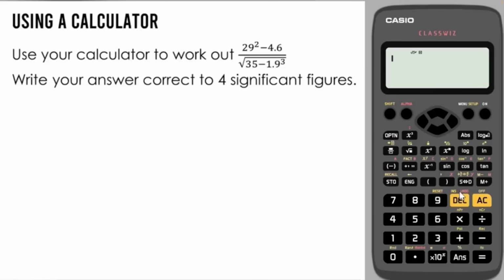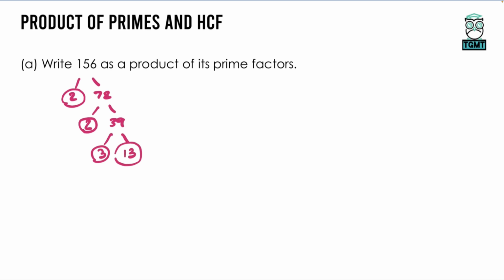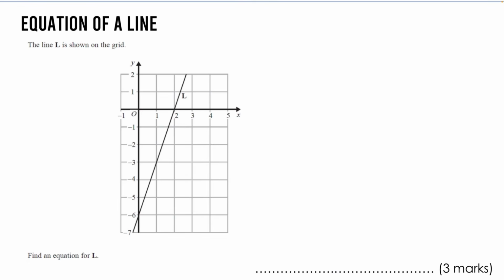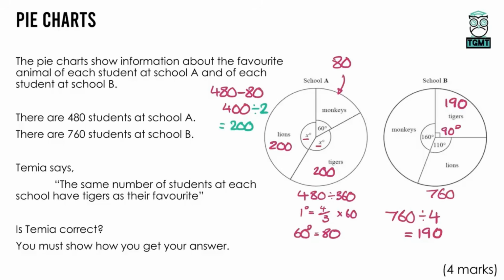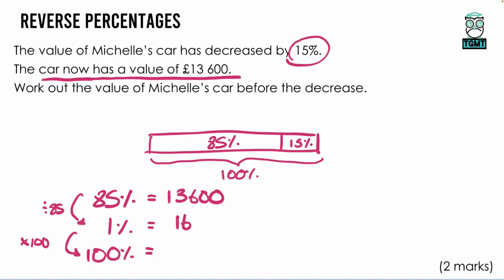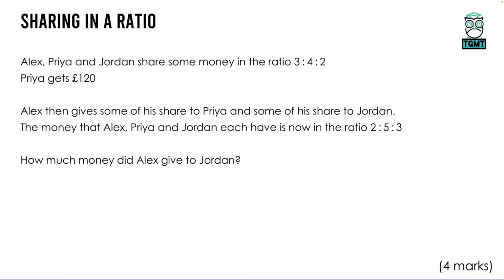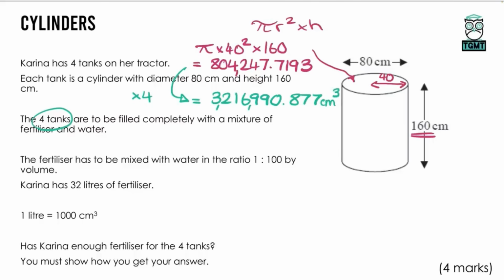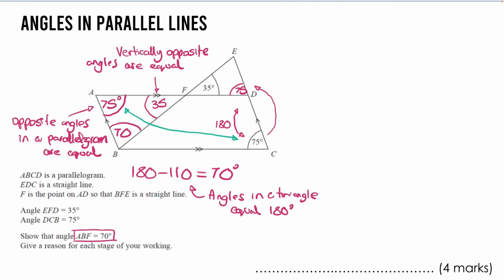Every Unseen Topic you NEED for Paper 3 GCSE Maths Revision | Grade 4-5 Foundation | 10th June 2026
Download the revision booklet with early-bird access, join TGMT Live for £20

🔥Download my FREE Ultimate Revision Guide for the 2026 exam

💡 Topics featured 💡

0:00 Introduction
2:20 Calculator usage
3:00 Prime numbers
4:19 Indices (powers of three)
6:20 Percentage increase/decrease
7:52 Collecting like terms & simplifying expressions
10:31 Substitution and changing the subject
13:16 Laws of indices (multiplying/dividing)
14:40 Expanding brackets
16:47 Factorizing expressions
18:39 Product of prime factors
20:39 Subject of a Formula
22:09 Inequalities on a number line
23:37 Types of graphs
26:10 Simultaneous Equations
29:08 Forming and Solving Equations
31:39 Pythagoras
33:32 SOHCAHTOA
37:10 Equation of a Line
39:00 Reverse Mean
41:44 Estimated mean from grouped frequency
44:24 Quadratic graphs
48:34 Frequency polygons
50:56 Sampling
54:37 Pie charts
55:32 Tally and bar charts
58:14 Currency & unit conversions
1:02:19 Real-life graphs
1:04:52 Simple Interest
1:09:43 Compound interest
1:10:52 Reverse percentages
1:14:28 Combined means
1:15:54 Distance-time graphs
1:20:10 Worded Ratio problems
1:25:12 Density
1:27:30 Pressure
1:30:20 Share in a Ratio
1:33:17 Angles Problems
1:35:47 Circle Sectors
1:39:15 Spheres
1:42:36 Similar Shapes
1:45:00 Cylinders
1:49:44 Probability trees
1:52:47 Plan and elevation
1:54:27 Circle Problems
1:58:10 Stem and leaf diagrams
2:02:26 Angles in parallel lines